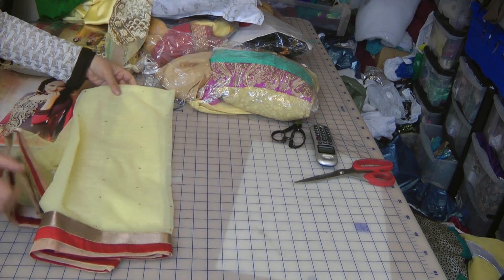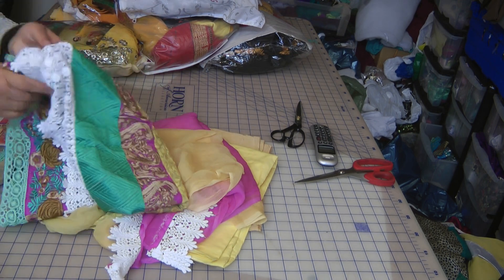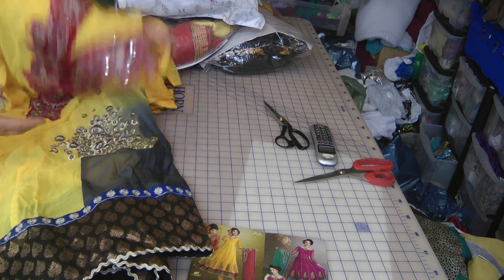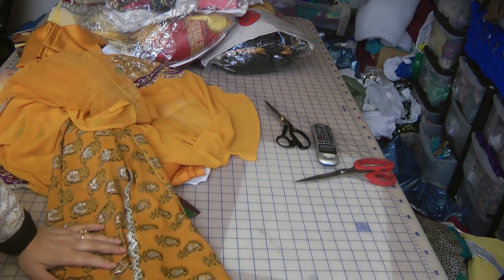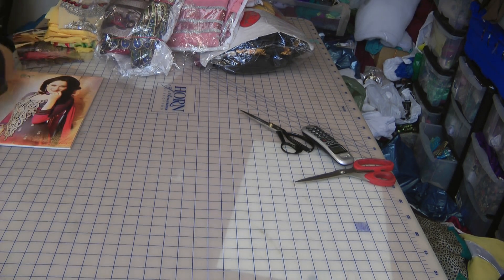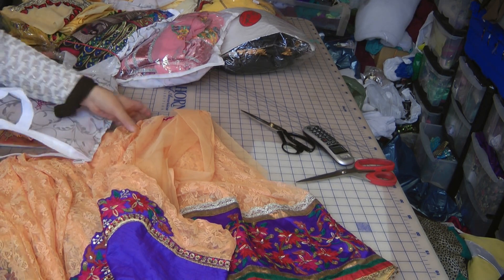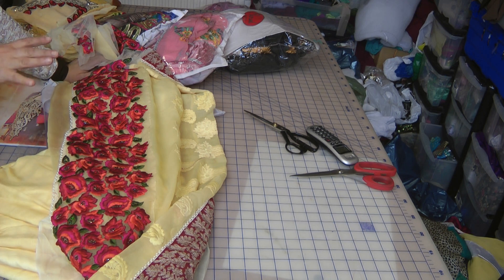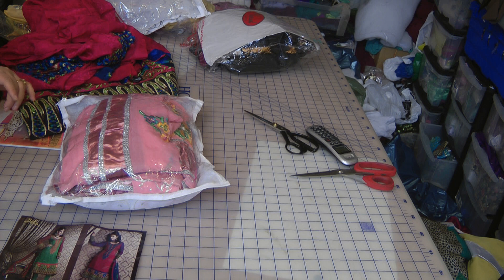range of mehndi suits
traditional colour of mehndi suits is yellow and green. i want to go along the theme and design a number of outfits for a mendi in the family. i will be sewing a number of partly stitched suits but with a bit of twist from my own imagination